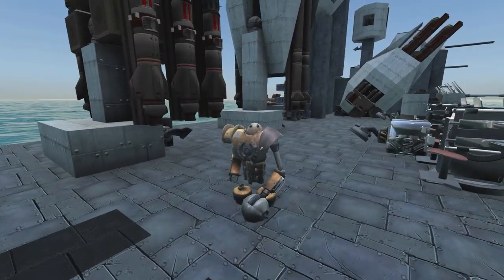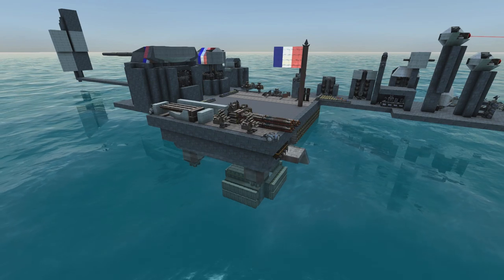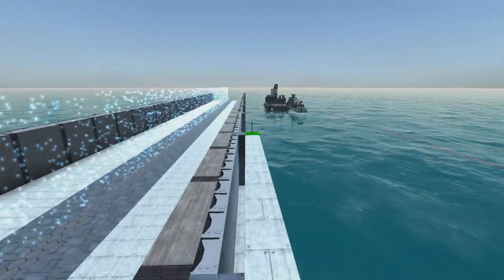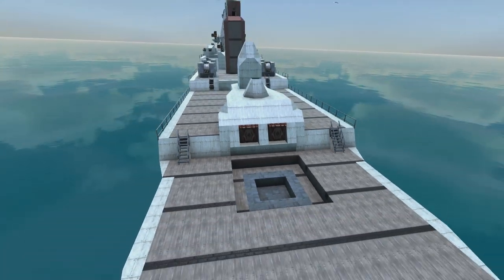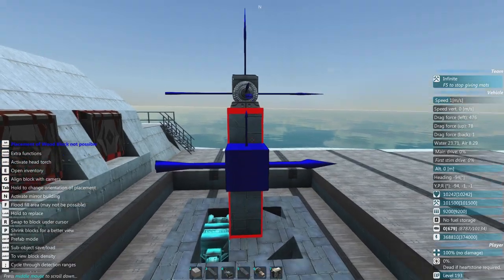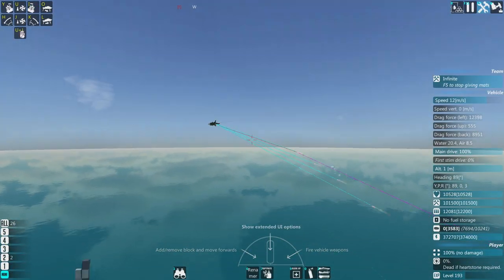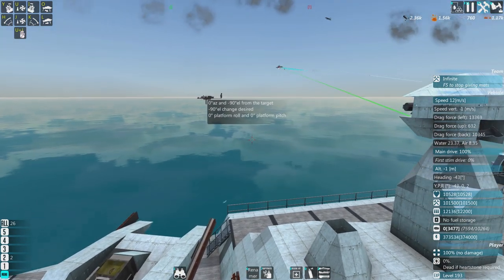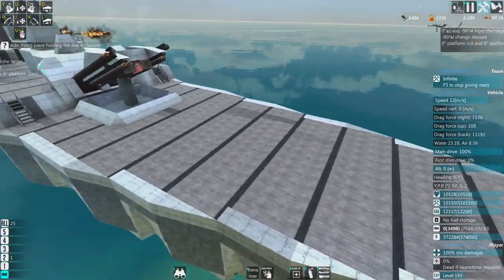From The Depths 2.5.2 E55-2 stage Missile French Cruiser Colbert,LetsPlay,Playthrough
From The Depths 2.5.2 E55
As an escort for the fleet with an emphasis on air defence, the French Cruiser Colbert has a missile system that users the cluster container blocks to eject a missile once within a specific range.
Also armed with a variety of fast firing AA guns to shred anything at close range.
Will follow up the video screen and camera version in follow up video.

From The Depths is a building/strategy game where players can build their ships, submarines, aircraft and even spaceship to fight in a campaign or other players.

All footage used for narrative and comparative purposes.